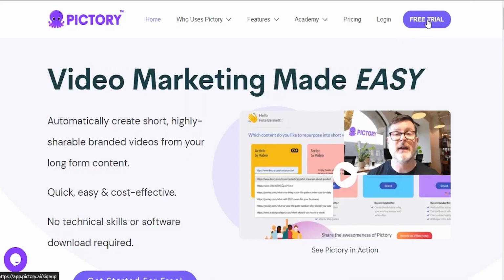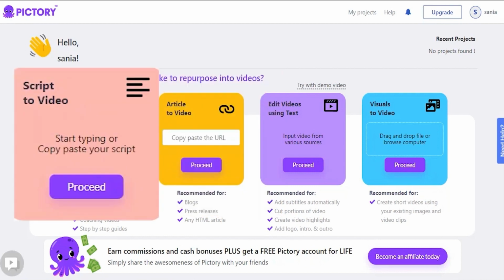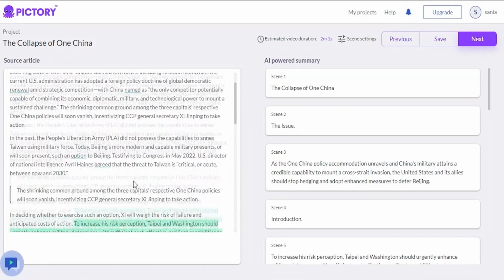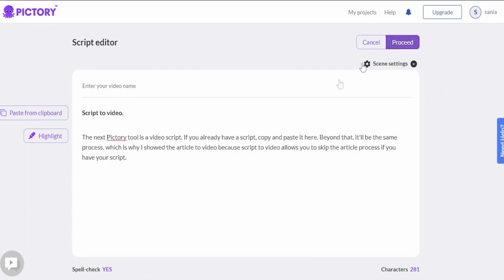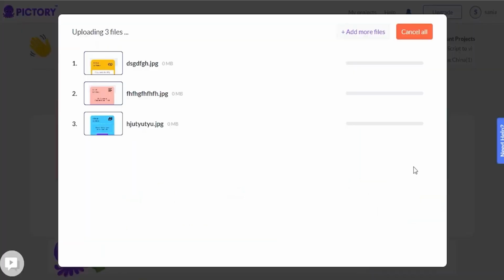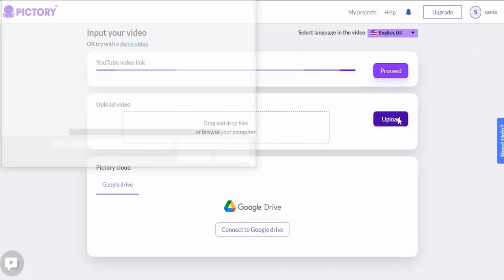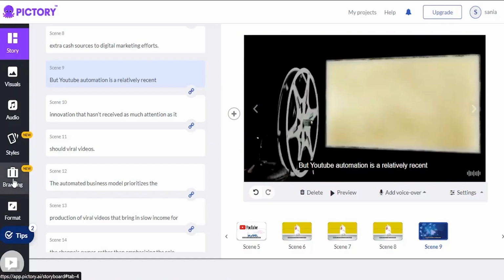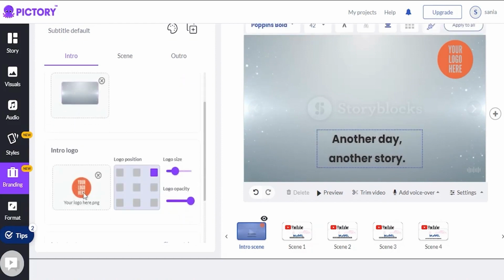How to Make Video from Article - Easy Video from Text - Free Video - Video with AI - Pictory Review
How to make video from article?
Easy video from text
ai video
make video with ai